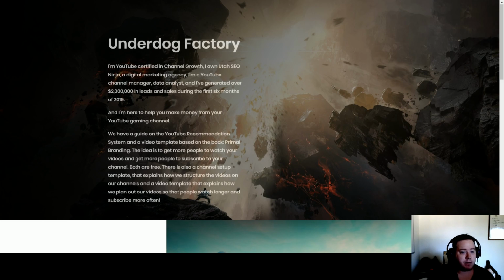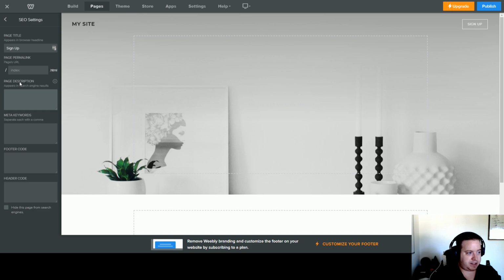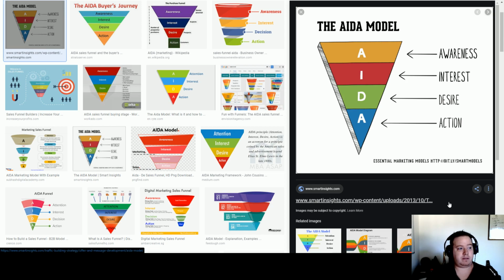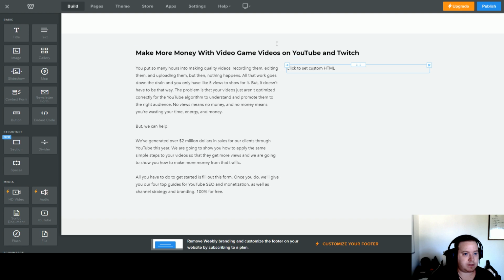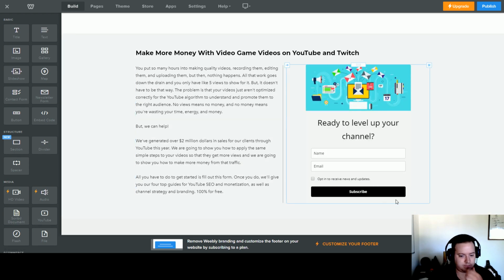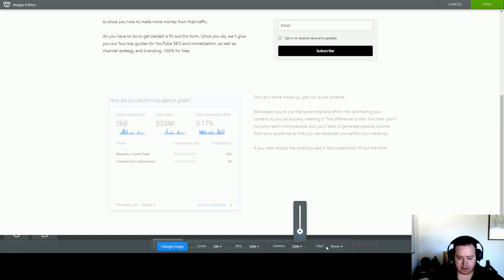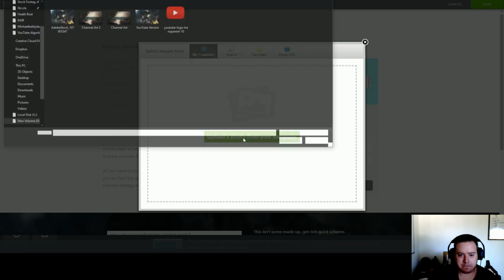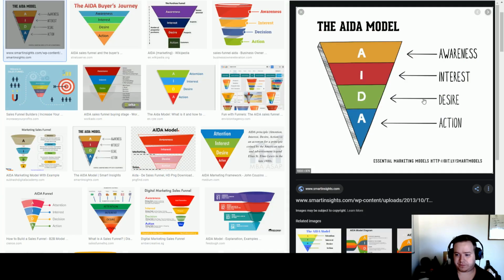Weebly Landing Page Basics - Weebly Tutorial 2019 - Utah SEO Ninja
In this livestream, we're going to create a landing page with Weebly and explain the basics of creating a landing page that converts, that looks good, and, most importantly, that actually works. So, we'll go over tracking implementation, conversion rate optimization, email capture integration, and the actual design of the site.

Utah SEO Ninja is a digital marketing company located in Northern Utah. We provide step by step marketing, business, and website tutorials. Our goal is to connect the dots between businesses and customers so that they find the products they need and want and you build your business website. Whether you're a startup entrepreneur or established business, you will find some helpful digital marketing guides here.

We're in the office Monday - Friday, from 8 AM to 4 PM MST